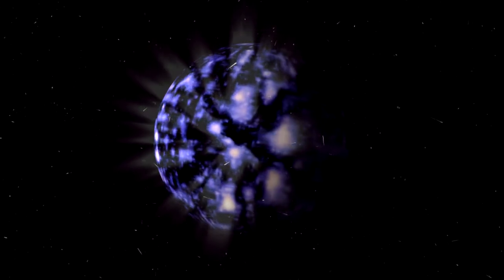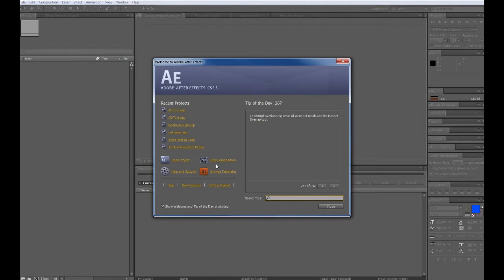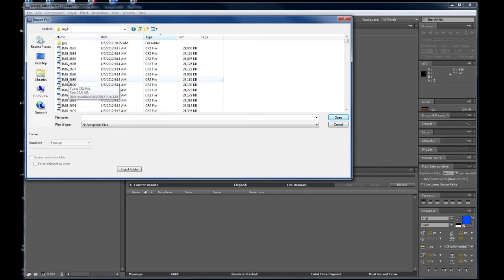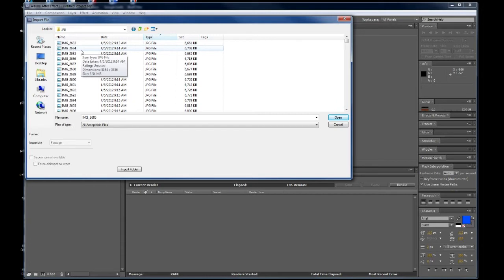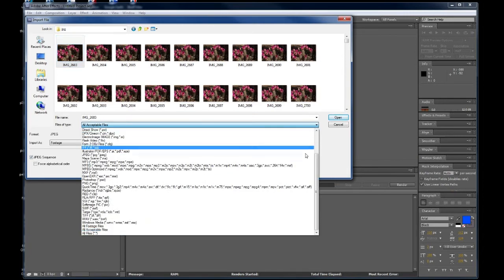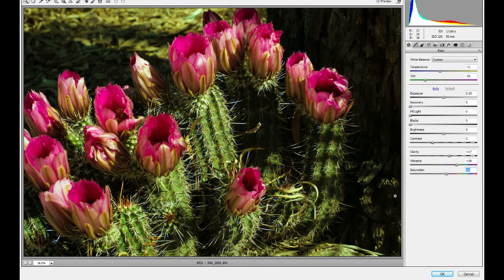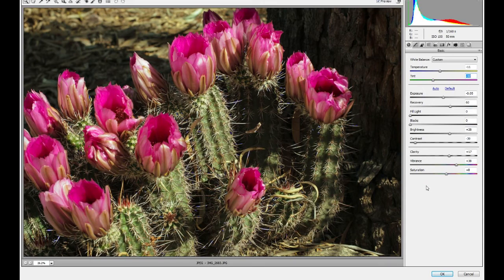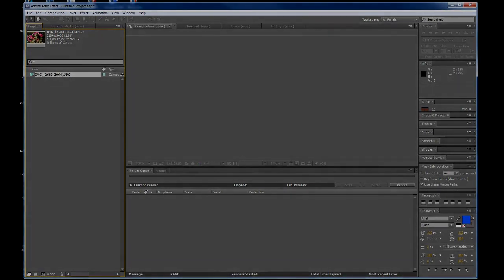Adobe After Effects Advanced - 1 - JPG Time Lapse Sequences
This tutorial is part of a series for the eBook "Shut Up and Shoot" found This video shows how to load a sequence or sequences of JPG stills for the purpose of time lapse processing - up to 2 and 4K stock footage.